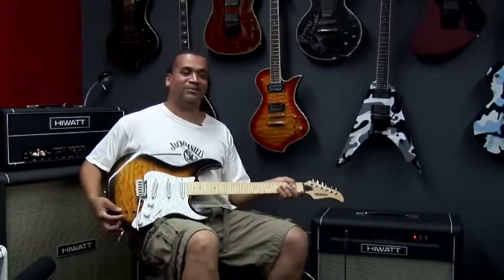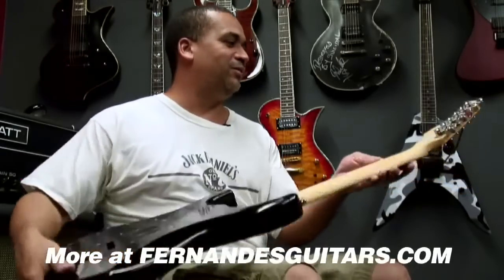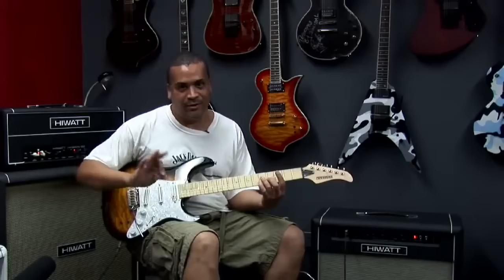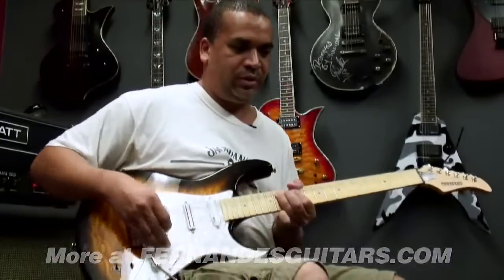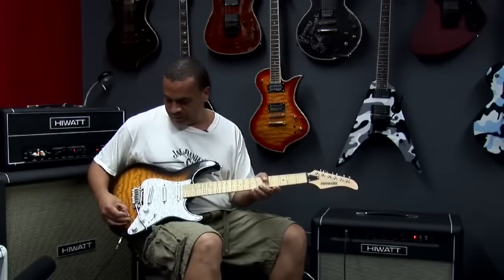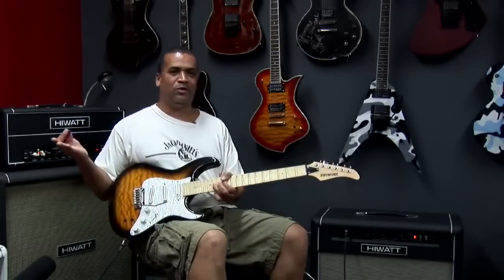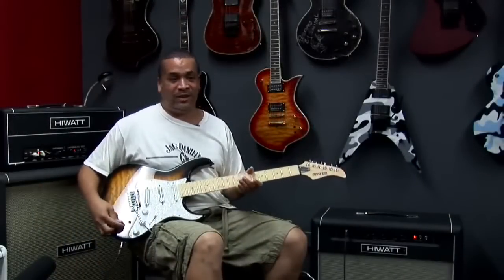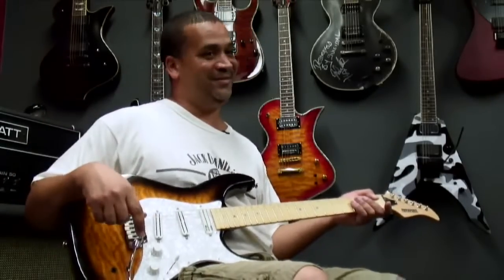Dean Pleasants of Suicidal Tendencies showcases the Fernandes Retrorocket Elite